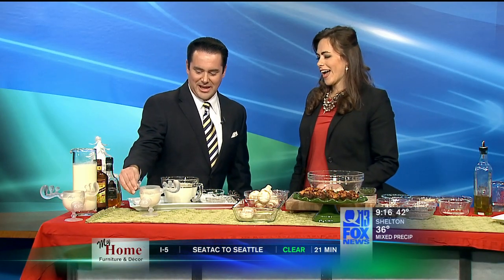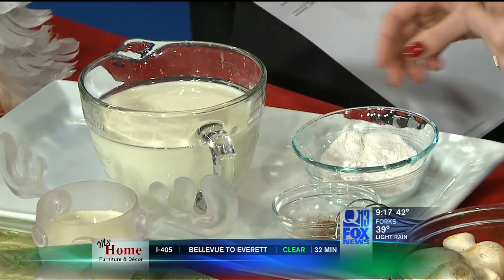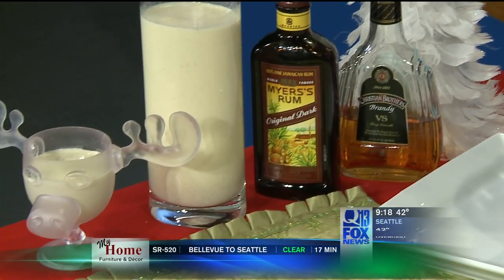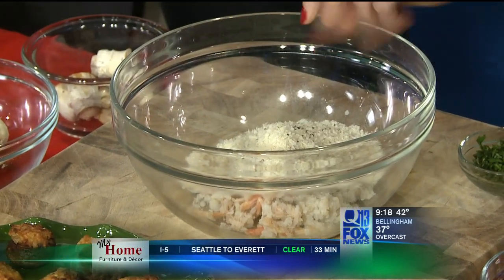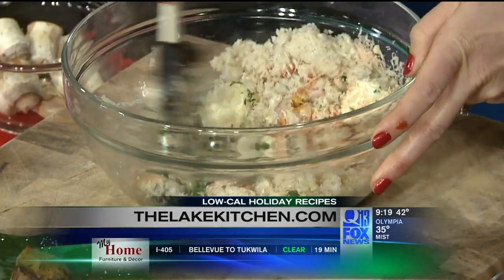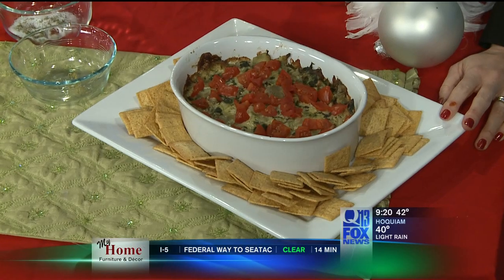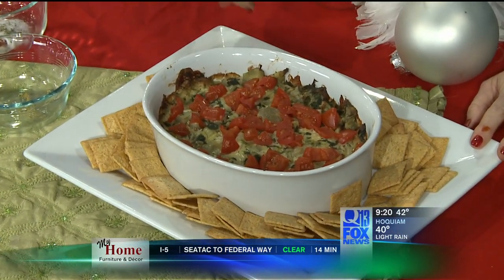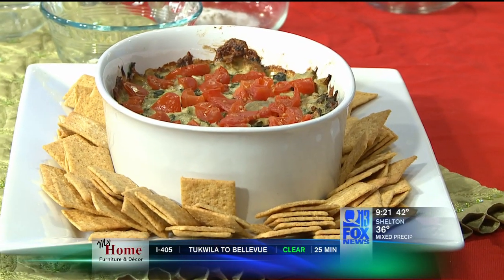Christmas Appetizers - Eggnog, Spinach Artichoke Dip & Crab Stuffed Mushrooms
Jill was featured on Q13 Fox This Morning showing off her Christmas appetizer recipes, including an Eggnog recipe that won't hit your waistline, a delicious alternative to Spinach Artichoke Dip and a Northwest classic - Dungeness Crab Stuffed Mushrooms.